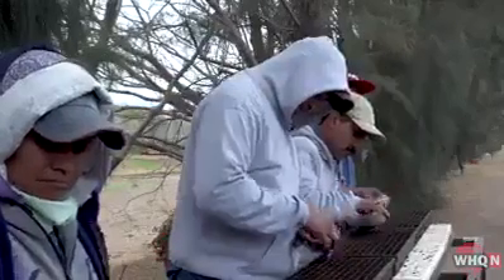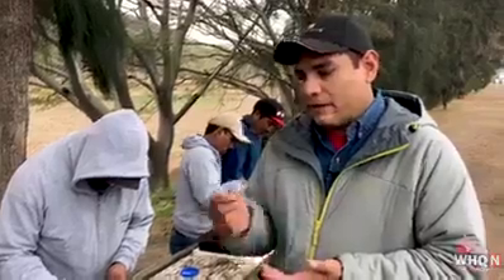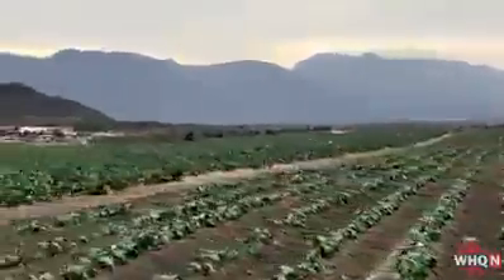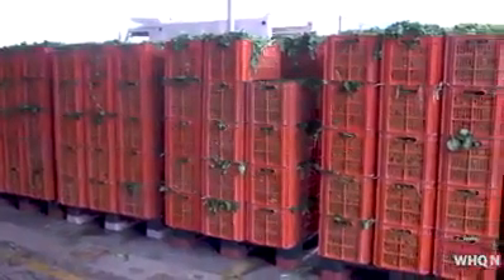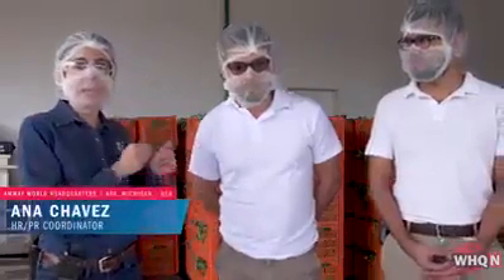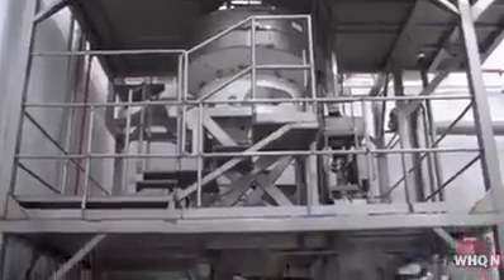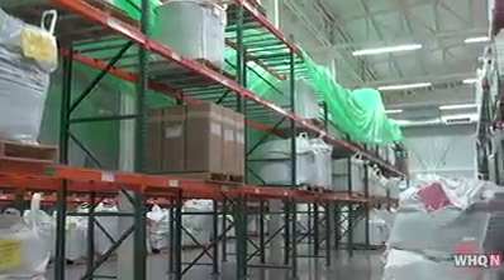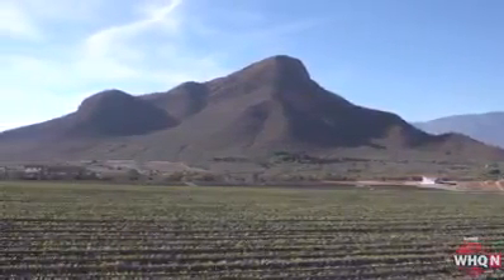May 10, 2021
Entrepreneur